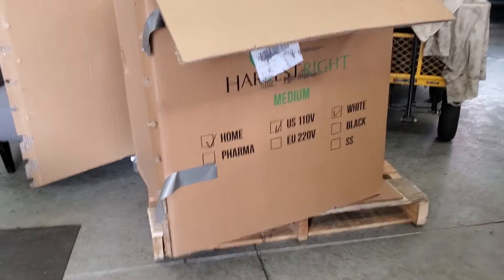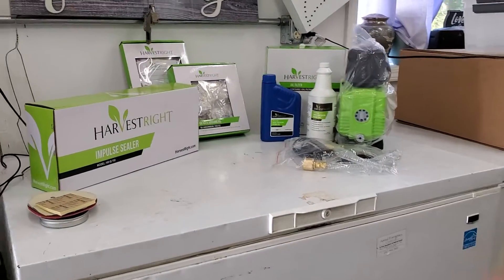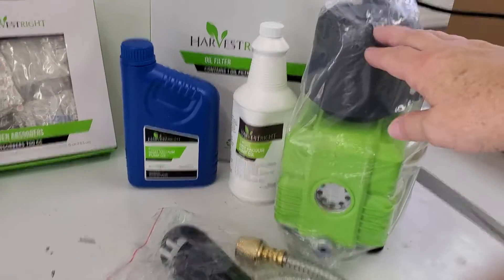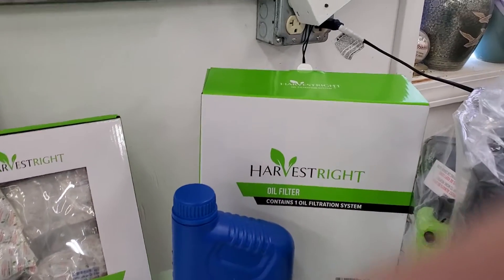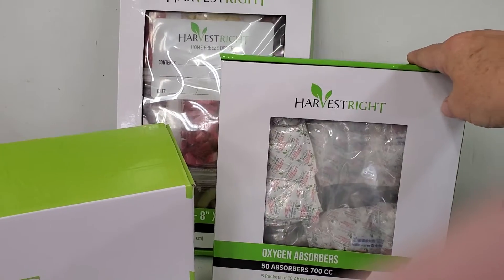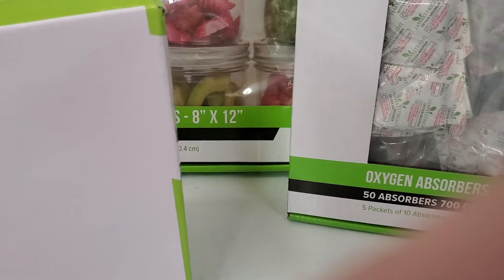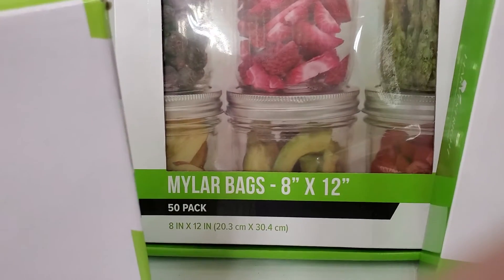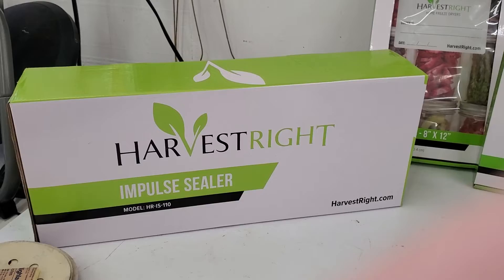New Freeze Dryer part 1 kit (08-22)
I am so excited to do a little amateur video of our new adventure into Freeze Drying land.
I may do more videos, but for now, here's our new Medium size, Harvest Right Freeze dryer arrival.
there are two videos, so watch the next one too...